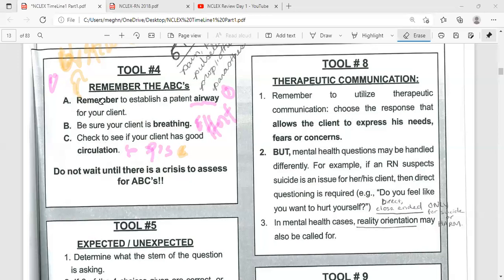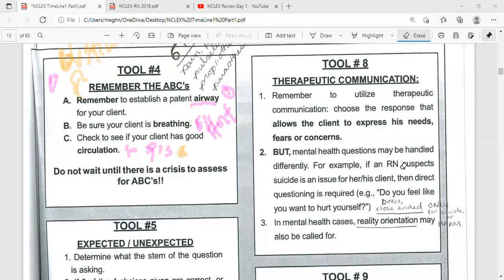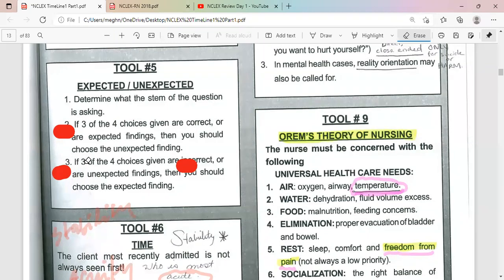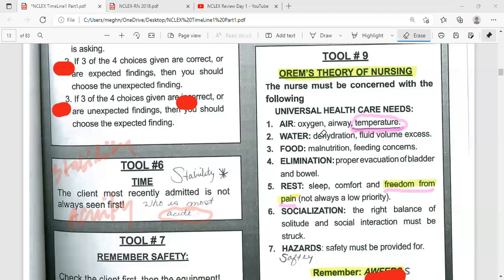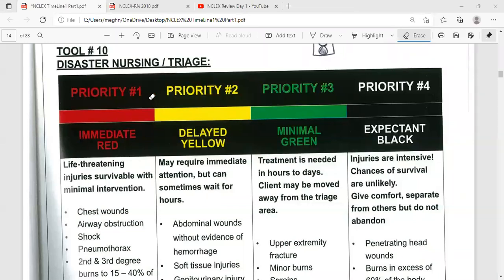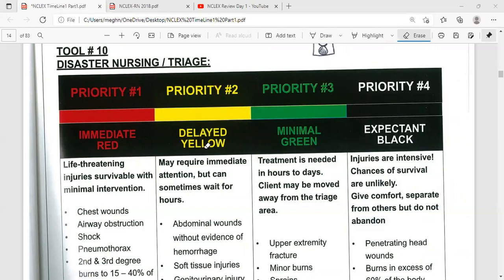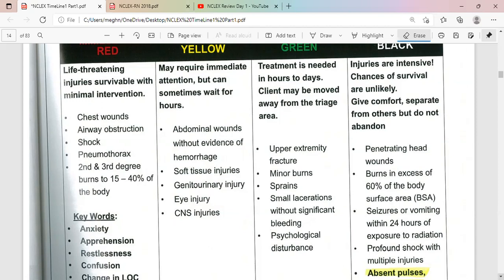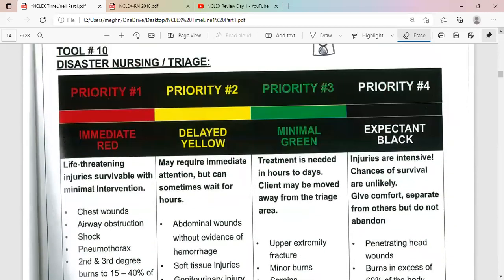NCLEX Review Day 2 preparation